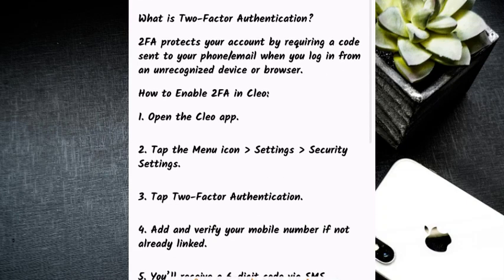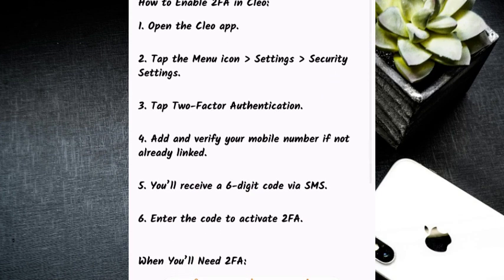HOW TO SECURE YOUR CLEO ACCOUNT WITH TWO FACTOR AUTHENTICATION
In This Video, you will learn about HOW TO SECURE YOUR CLEO ACCOUNT WITH TWO FACTOR AUTHENTICATION